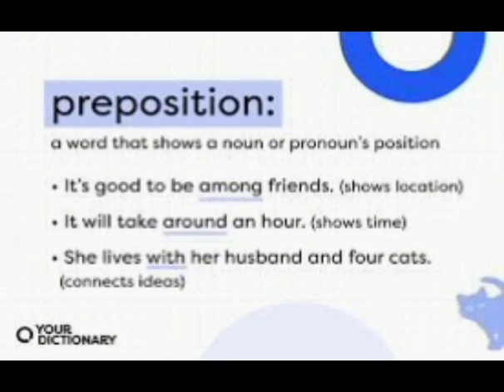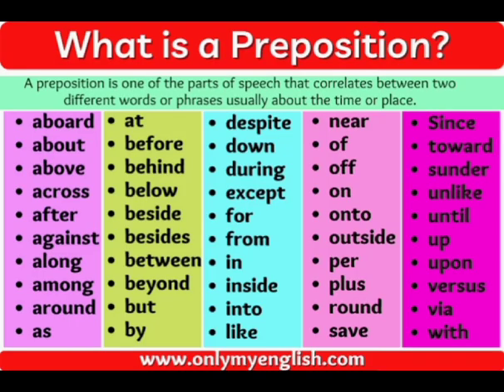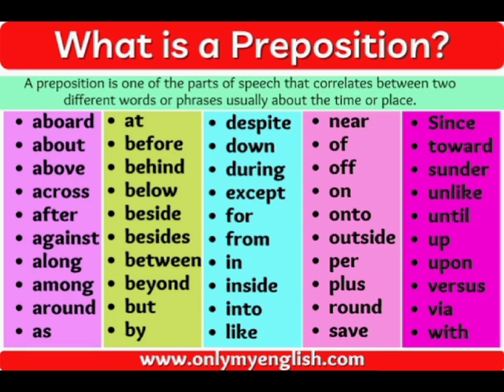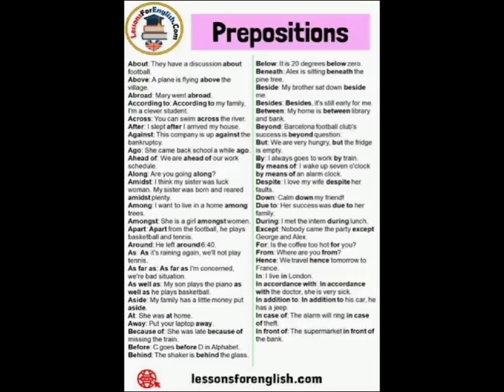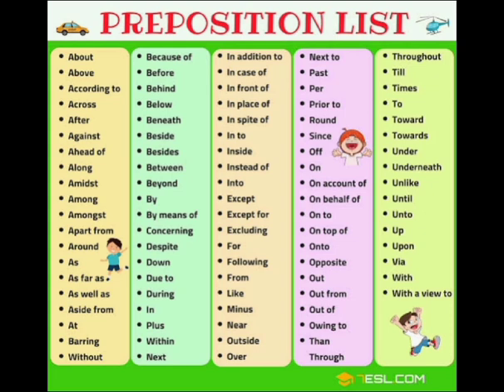Preposition - English grammar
A preposition is a word or group of words used before a noun, pronoun, or noun phrase to show direction, time, place, location, spatial relationships, or to introduce an object.
Some examples of prepositions are words like "in," "at," "on," "of," and "to.
" Prepositions in English are highly idiomatic.
Best and effective presentation about preposition
Parts of speech
Grammar
English grammar
For class 5.
6
7
8
9
Preposition
What is preposition